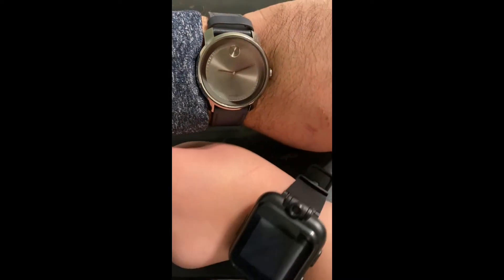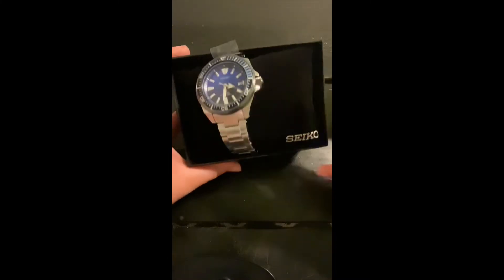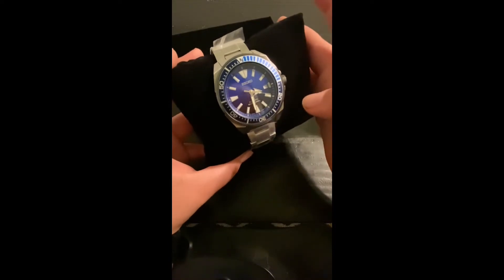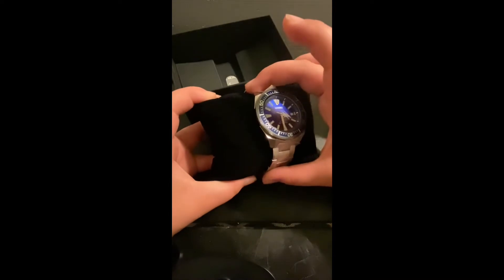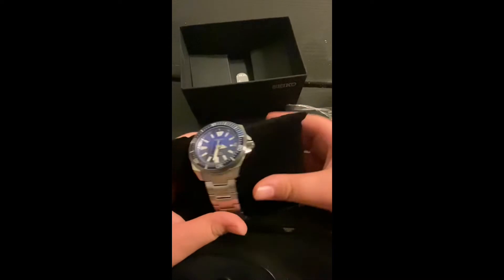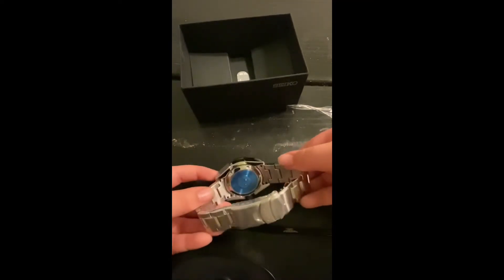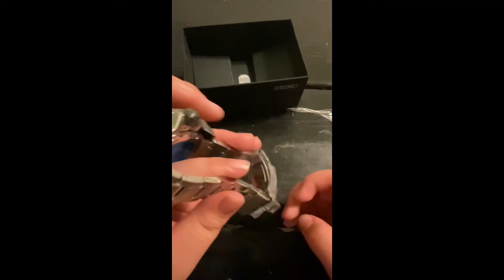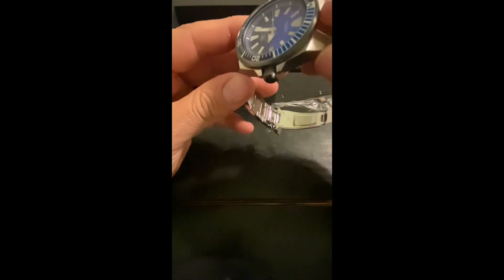Seiko Samurai Watch Unboxing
Today I will be unboxing a new Seiko Samurai, stick around to watch me unboxing it and talk a little about it. Ask away any questions or comments down below.